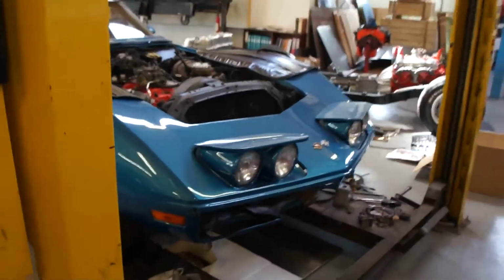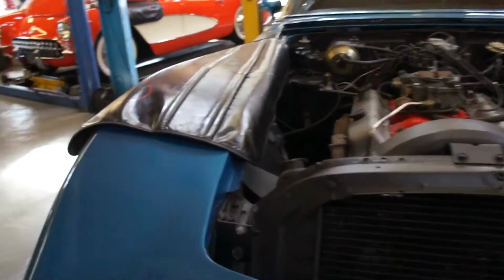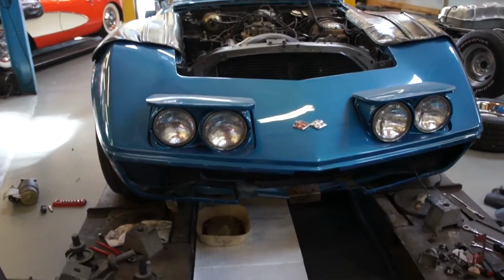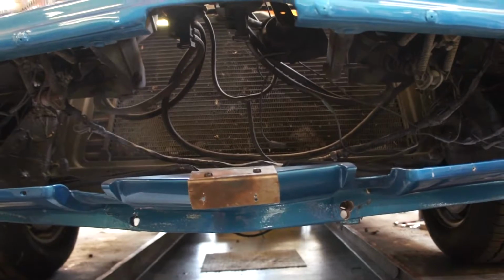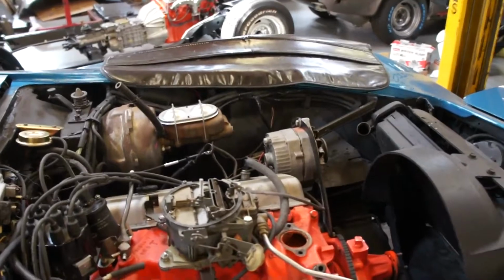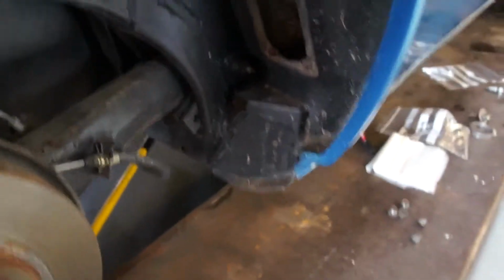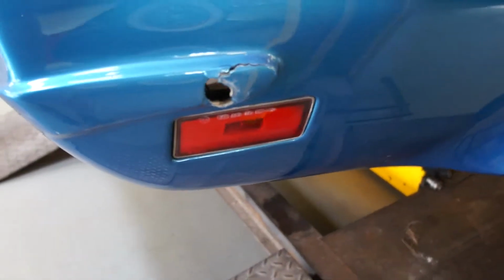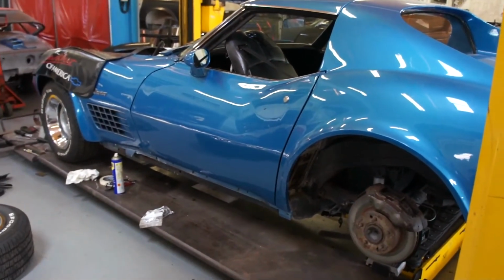1970 Corvette Stingray Body Off by Corvette Kingdom Part 1